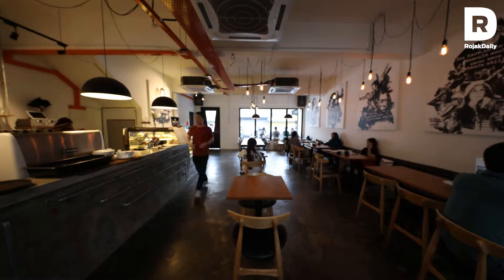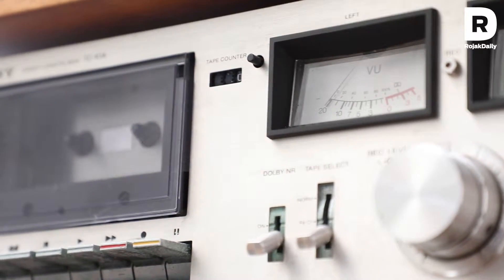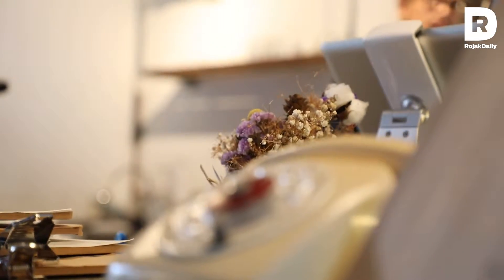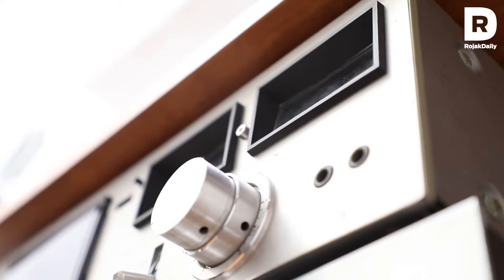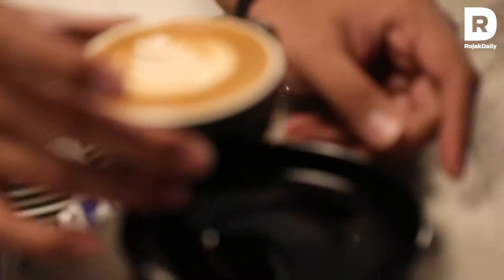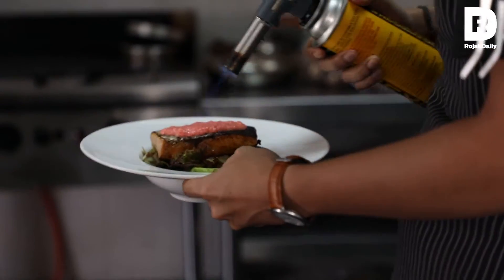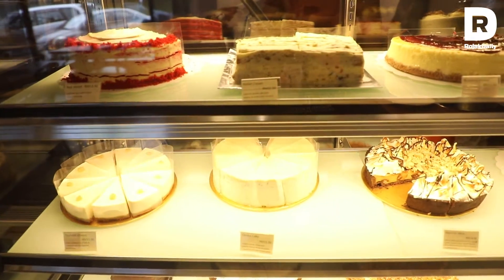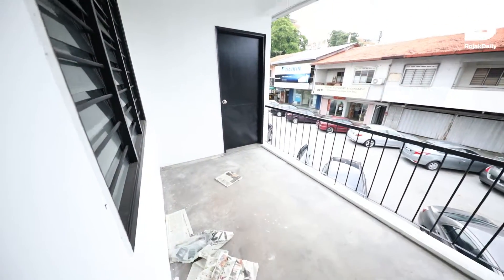Meet Your Makers Tujoh Cafe FINAL